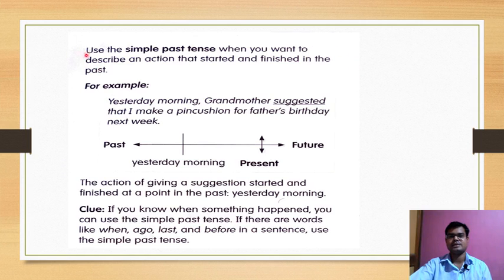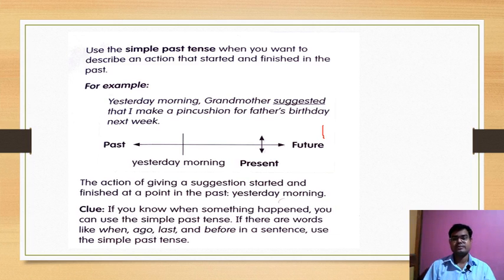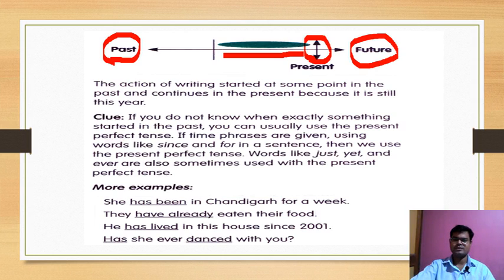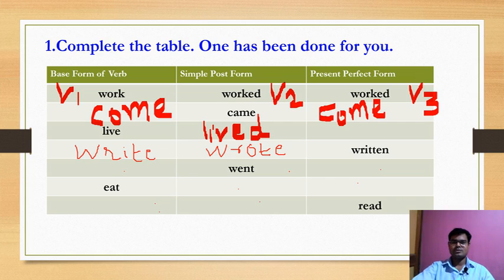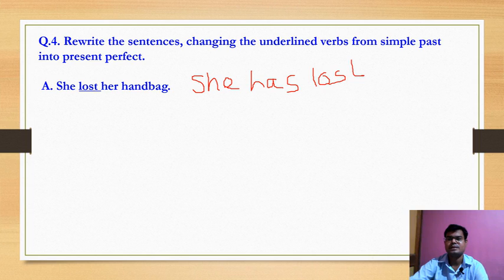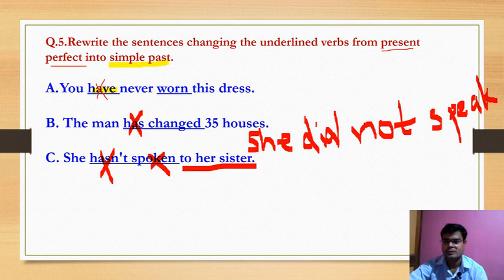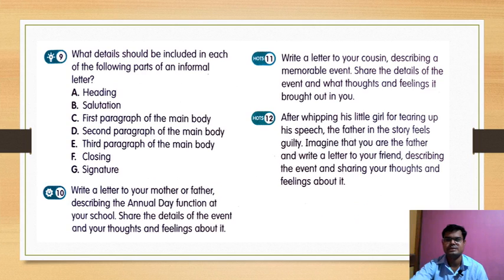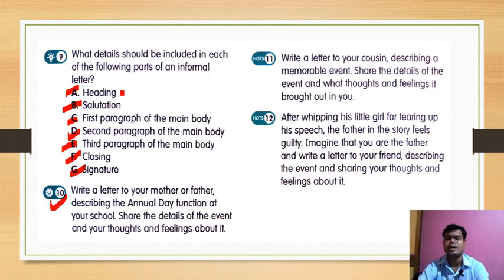Grade 7 Grammar Guide Block 5 Lp 3